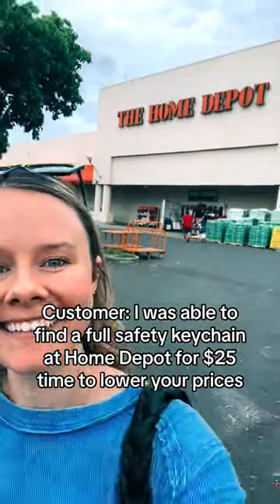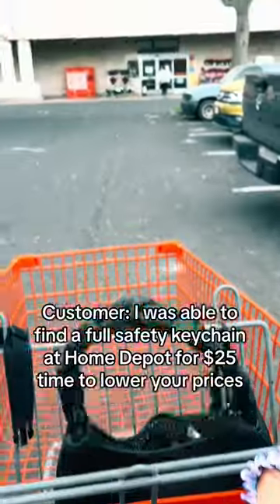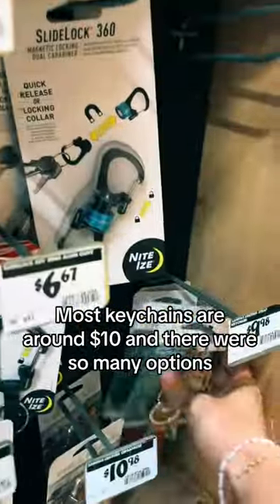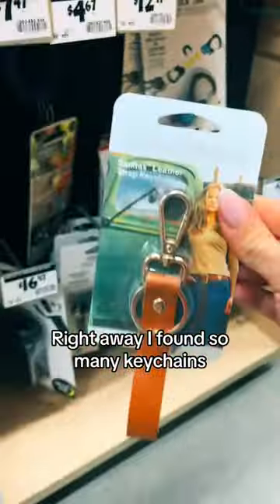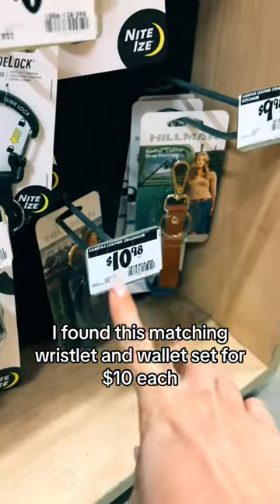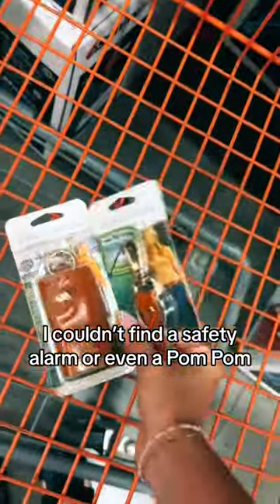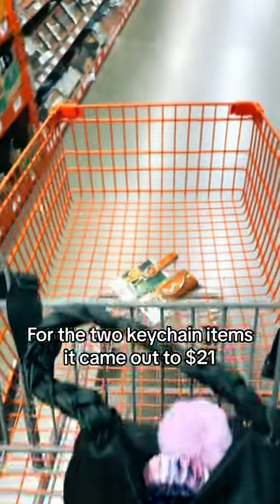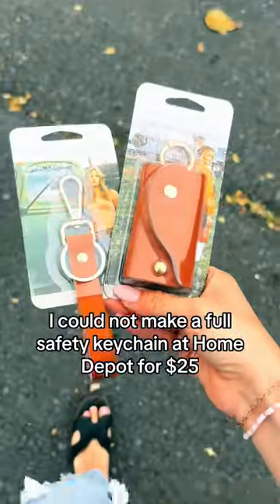Is Home Depot selling my same keychains?!